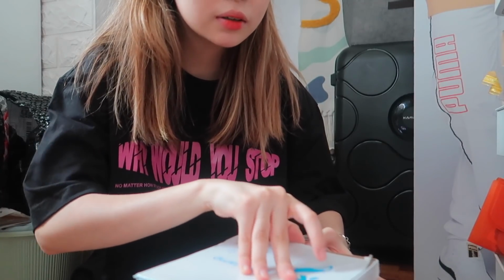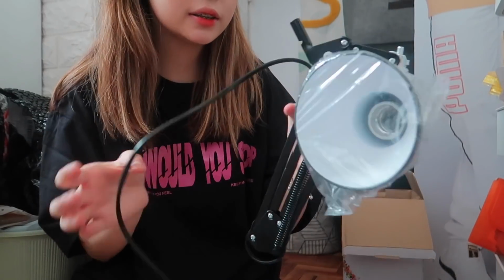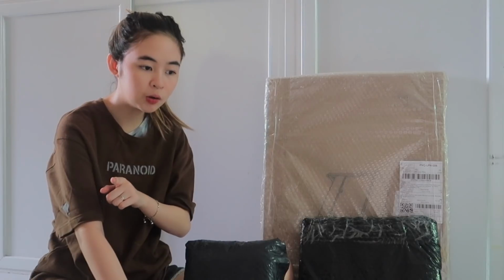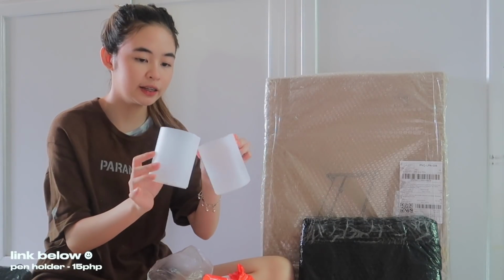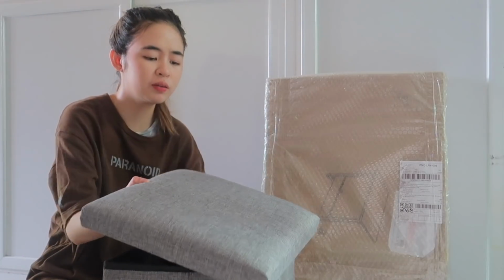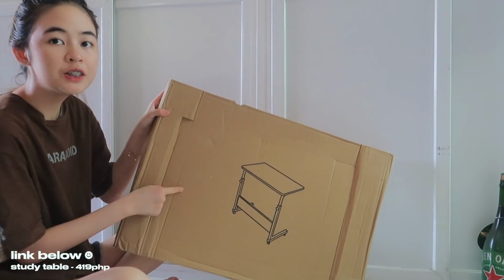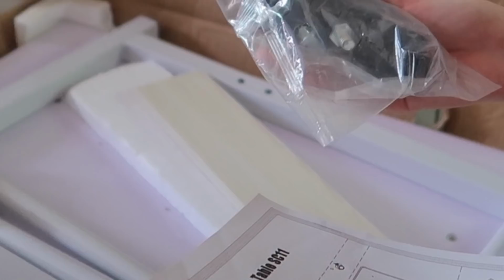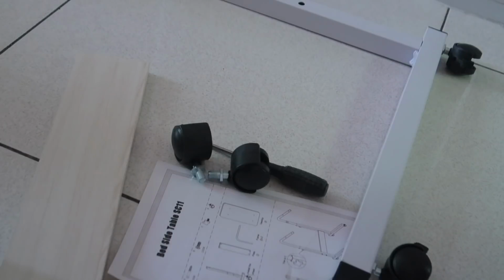my life ep. 01 | weekend vlog, college prep & morning walk 🌥📚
hola! ☺

☺ socials
lyka: @princesstorres_